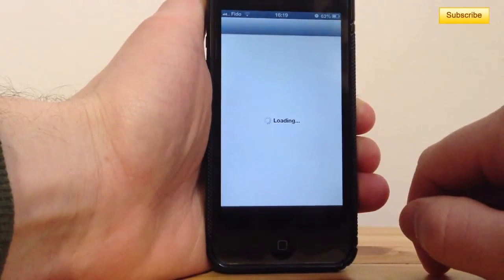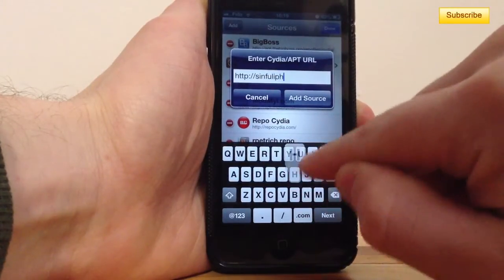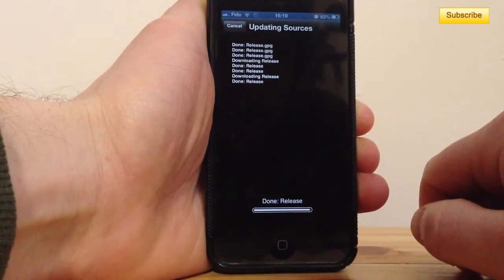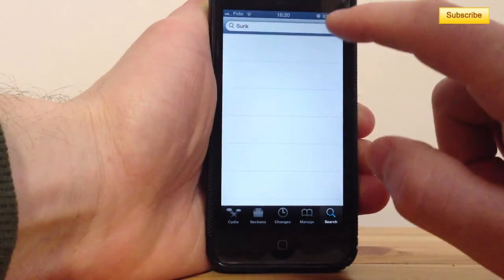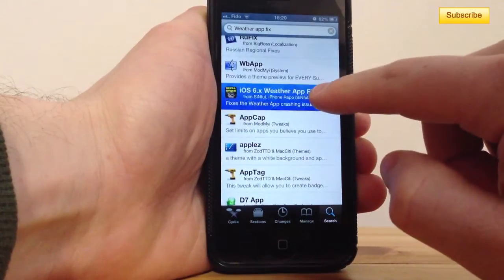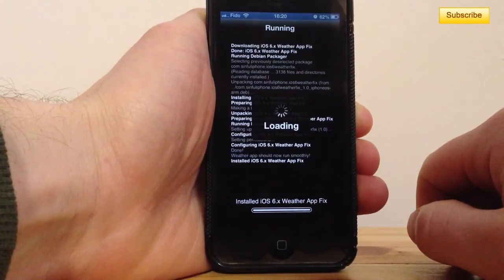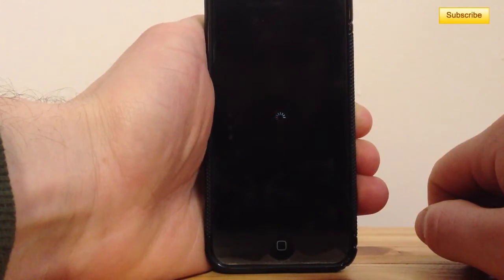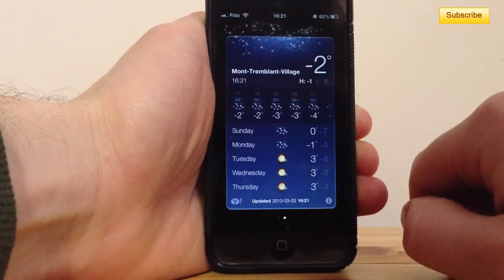Fixing the Weather App After a Jailbreak (iOS 6)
Now that you've jailbroken your device on iOS 6.x, your Weather App doesn't work anymore! No worries, it's a known bug and I'll show you how to fix this in this video!